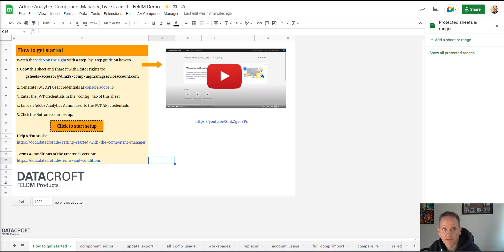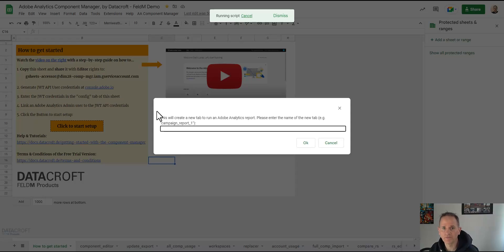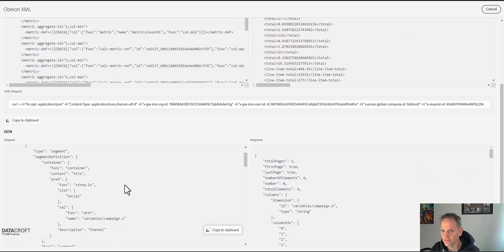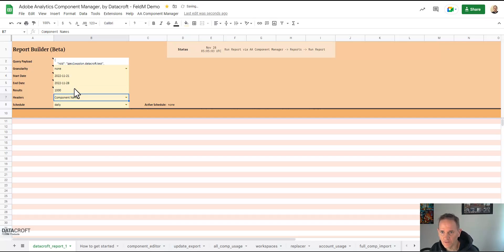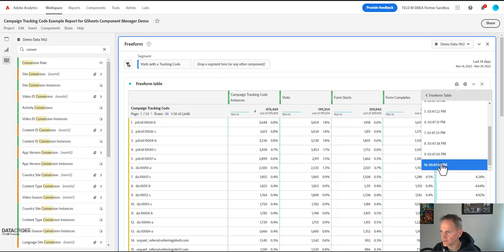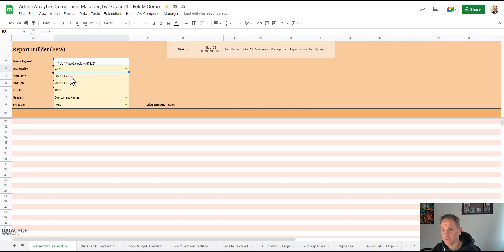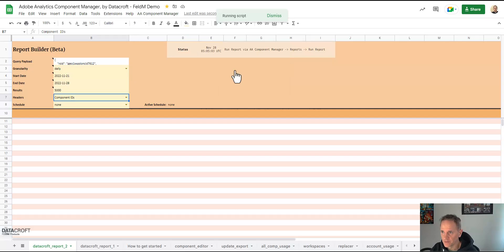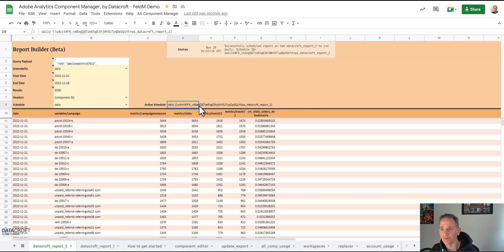Adobe Analytics Reports to Google Sheets Export and Scheduler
[ Important: Before you can use the Report Getter, you need to set up your AA Component Manager sheet.

Need to export Adobe Analytics data to a Google Sheet, e.g. to enable a Google Data Studio / Looker Studio integration?

The GoogleSheets Report Getter makes this easy, similar to the Adobe Analytics Report Builder for Excel.
It is part of the free Adobe Analytics Component Manager for GoogleSheets, by Datacroft

- get Adobe Analytics reports from Analysis Workspace to GoogleSheets
- standard or time-granular report possible
- schedule reports to run automatically
- up to 50k rows (per total report or per daily granularity)
- great basis for connecting AA data to Google Looker Studio or many other tools which connect to GoogleSheets, but not AA directly

Note that the menu has now moved to Extensions / AA Component Manager (the video shows an older version).